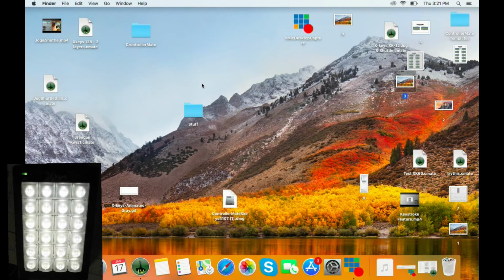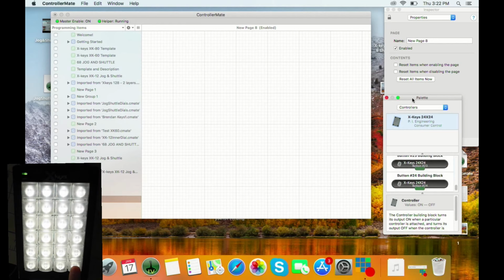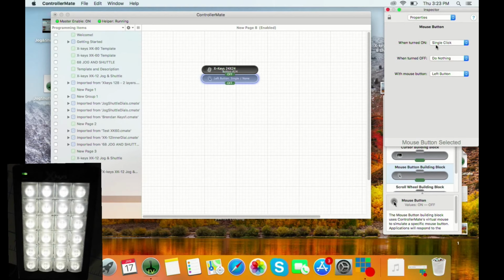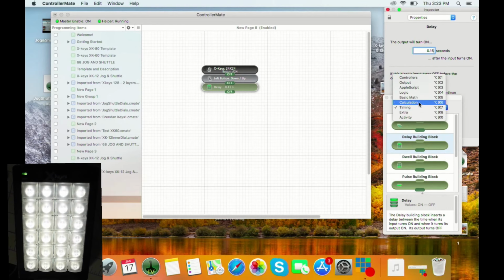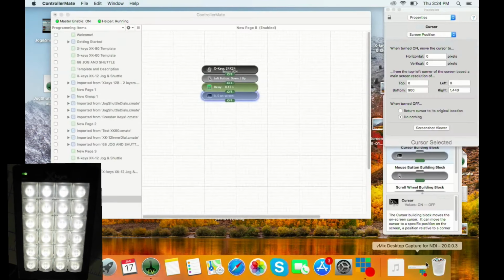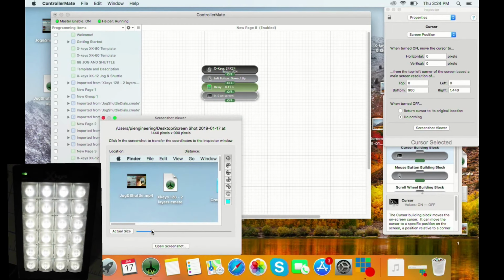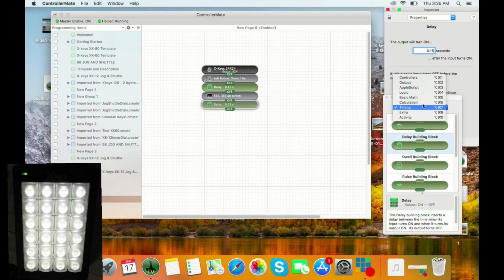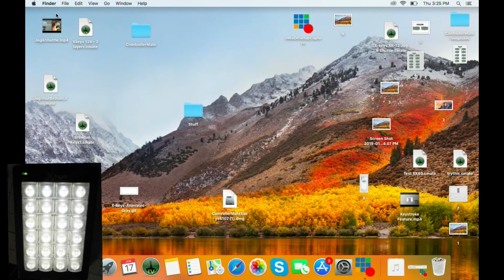X-keys Five Minute Friday | When a Key is a Mouse Part II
X-keys mouse functions in OS X. We show you how to program a key to click on an object and drag it to a specific location on the Mac desktop with ControllerMate.

Pre-show music: A Dusty Road by Dan Lebowitz
P.I. Eclipse animated logo and animated backgrounds: W.T. Stelzer